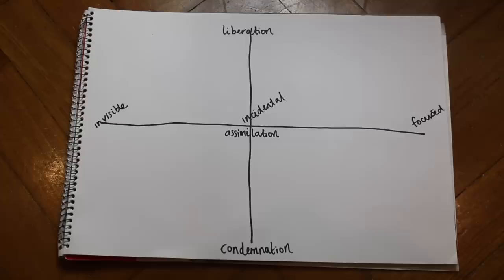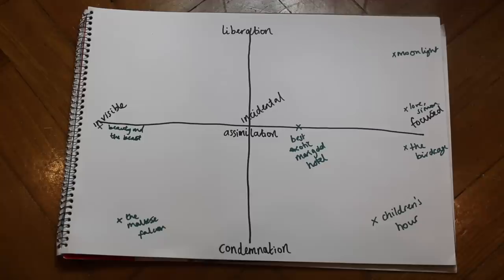Liberation vs Assimilation in Queer Cinema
Should LGBT cinema try and emulate mainstream movies - or forge its own path?  Including examples like One Day At A Time, Modern Family, The Birdcage, La Cage Aux Folles, Dragon Prince, Skins, She-Ra, Moonlight, Pride and more. This is the second part in my series about the future of LGBT cinema and representation.

__SOCIAL MEDIA__

___HIRE ME___

I deliver engaging and inspiring workshops and talks at events, businesses, and universities across the world (see below for more details).

___WORKSHOPS___

I facilitate tailor made workshops, designed to give participants a variety of discussion opportunities, interactive elements, and a final longer task individually or as part of a group.

The goal of my workshops is that participants come out of the them with actionable points to be put into practice afterwards, rather than feeling as if they had simply talked through the same old topics on that subject.

___TALKS & PANELS___

Talks, presentations, panels and Q&As allow for an in depth look at a topic or issue. I can deliver solo talks on a specific topic and/or moderate or sit on group panels. I have previously spoken on topics including:

- Building Inclusive Communities

- Using YouTube for social good and charitable efforts

- LGBTQ+ Representation on TV/Film

- LGBTQ+ History

- Pop culture and Feminism

- Writing Strong Female Characters

- Women on YouTube

- How to use YouTube/social media as a tool in your career.

- & many more.